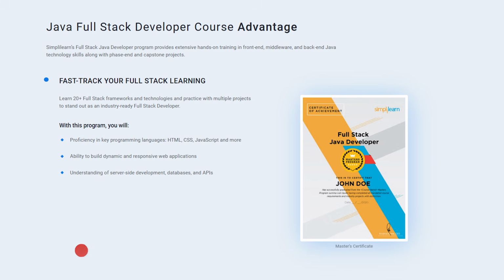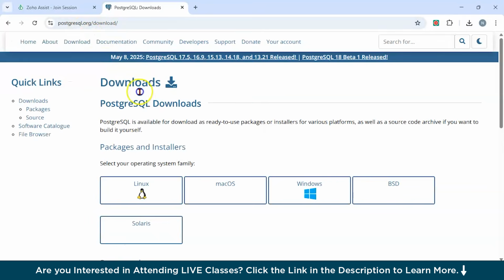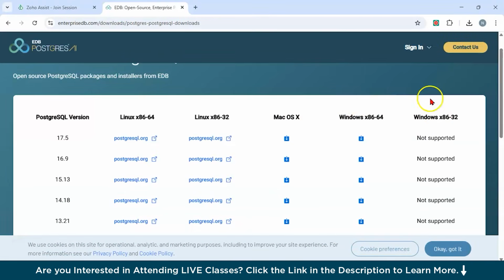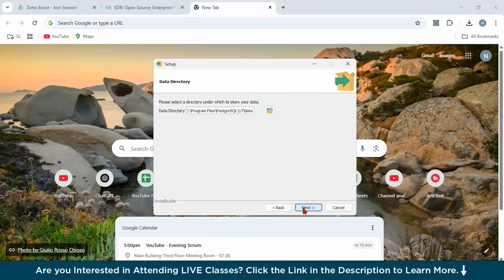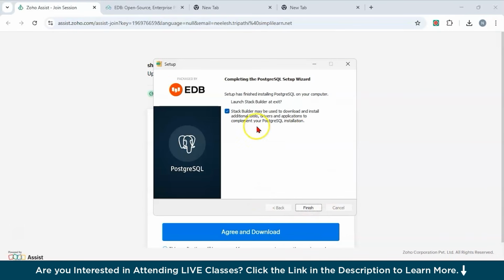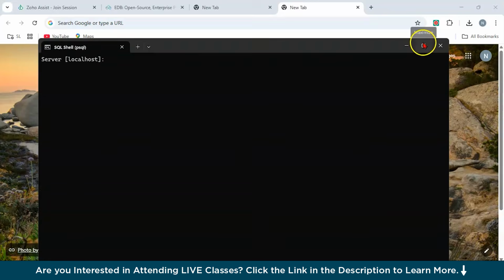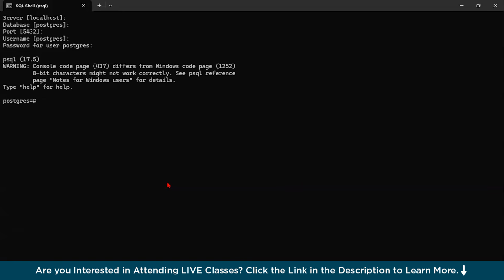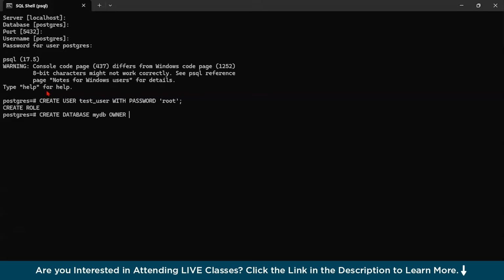How to Download and Install PostgreSQL in Windows 11 | Simplilearn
🔥IIT Kanpur - Professional Certificate Course in Generative AI and Machine Learning

In this video, we’re going to show you how to install PostgreSQL on a Windows system, step by step. Whether you're a beginner or setting it up for a project, this guide will help you get PostgreSQL up and running in just a few minutes.

✅ Downloading the PostgreSQL installer
✅ Installation process explained clearly
✅ Setting up username and password
✅ Verifying your installation with pgAdmin

By the end of this tutorial, you’ll be ready to start using PostgreSQL for databases, projects, or learning SQL.

00:00 Introduction
01:09 What is Postgres Sql ?
01:54 Features of Postgres
02:55 Downloading Postgres
03:37 Installing Postgres
05:39 Setting up User & Role

Skills Covered
✅ Data Analytics
✅ Supervised Learning

Learning Path
✅ PG DA - Business Analytics with Excel
✅ PG DA - SQL
✅ PG DA - Programming foundation and Data Analytics with Python
✅ PG DA - R programming for Data Science
✅ PG DA - Data Analytics with R
✅ PG DA - Tableau Training
✅ PG DA - Data Analytics Capstone
Electives:
✅ PL-300 Microsoft Power BI Certification Training
✅ Academic Masterclass